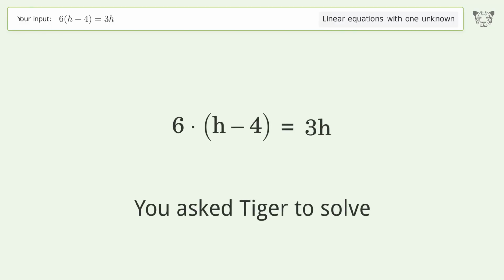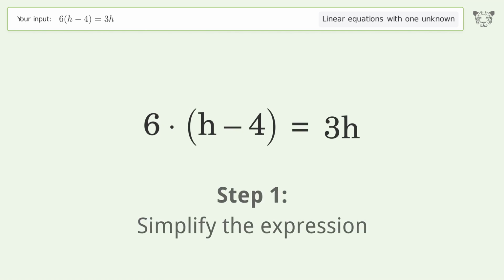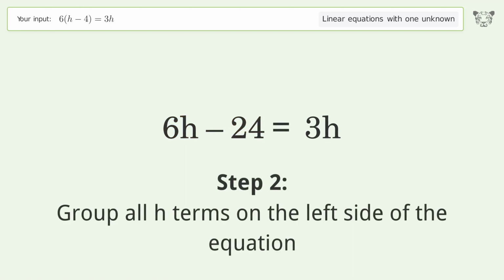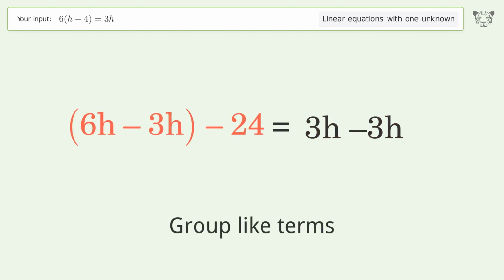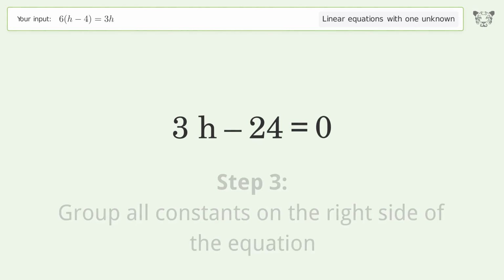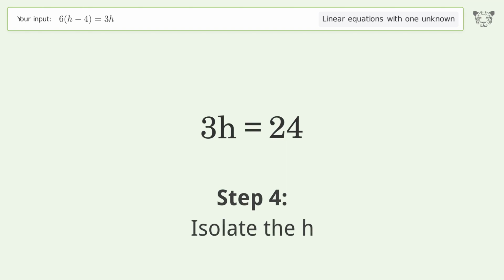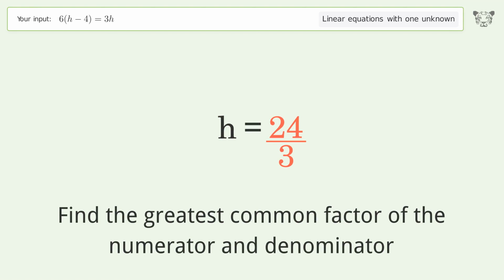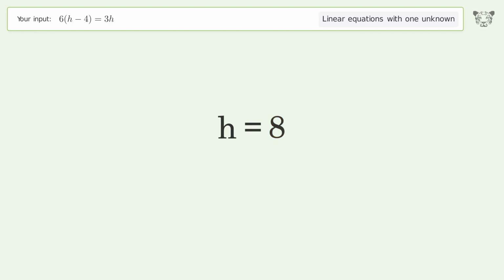Linear equation with one unknown: Solve 6(h-4)=3h step-by-step solution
Solving 6(h-4)=3h using the linear equation with one unknown solver

for a step-by-step and more tips and tricks for dealing with linear equations with one unknown.